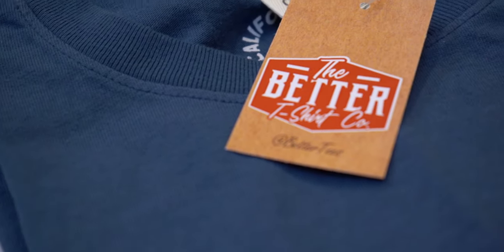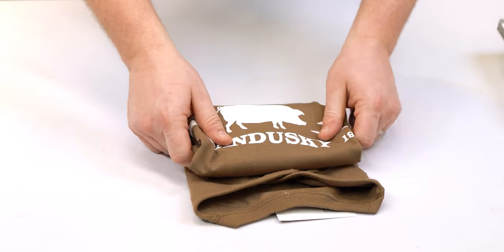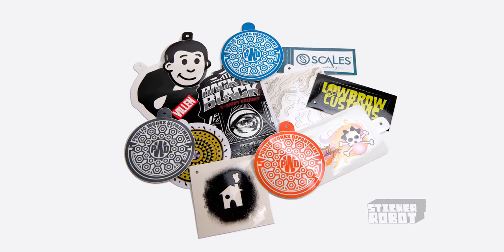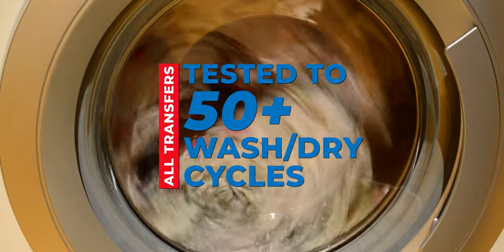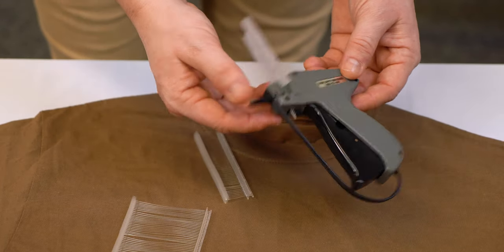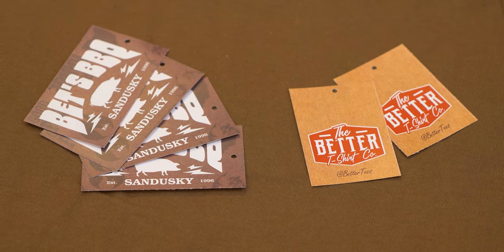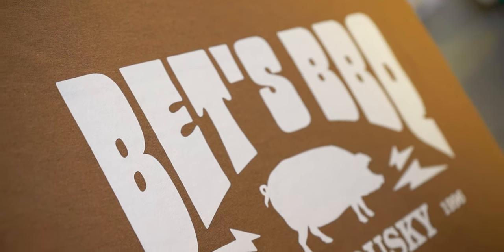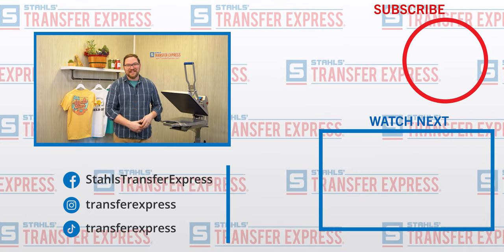Why You Should Hang Tag Your Shirts | How To Make Hang Tags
Take your apparel to the next level with custom hang tags on your apparel!

Seriously, it's the easiest way to boost the perceived value of your t-shirts. Not only do they give you the retail look, but they can also aid in a sale. With just one little extra step, your apparel immediately feels more expensive- regardless of the retail price. Adding the retail touch helps put any printed apparel on the same level as the big box stores we’re all familiar shopping at.

This doesn’t apply to just clothing brands out there, even if you’re a custom decorator, having the confidence to offer your customers this add-on service can help them sell more custom apparel too, and adds to your menu of services and capabilities!

Aside from value, and with the rise of ecommerce, hang tags offer a great opportunity to extend your brand experience. Where online your customer cannot be immersed into your brand as if they were shopping in a retail store- so using hang tags or even packaging to bring your brand to them is an effective and affordable option.

Including things like your brand story or positive messaging can help your brand be more memorable- leading to repeat purchases and brand loyalty. Including calls to action to follow or share on social media is a great idea too- creating multiple touch points for your brand even after the shirt’s been opened, worn, washed and back in the closet!